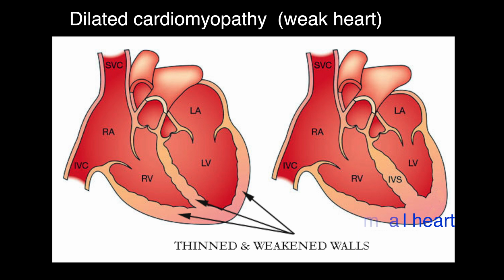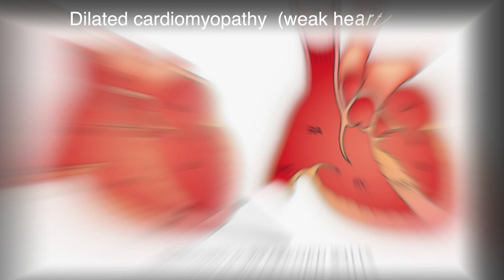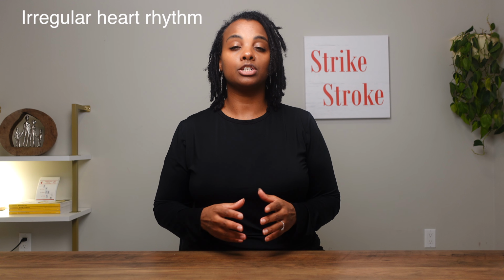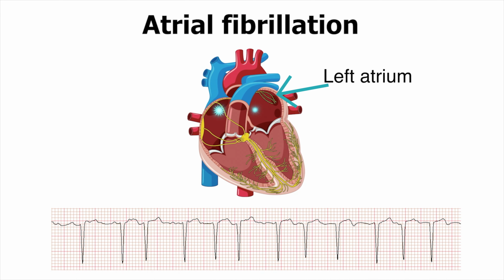Strike Stroke with Dr. Mek: Heart disease is a risk for stroke.(E17)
Heart disease and stroke have many things in common. Having a heart disease increase your chances of having a stroke. controlling your risk factors for heart disease will help decrease the chance of having a stroke.